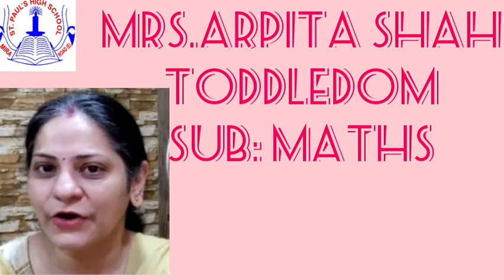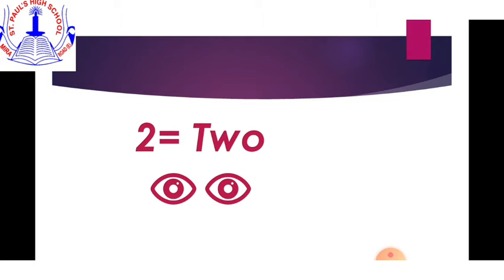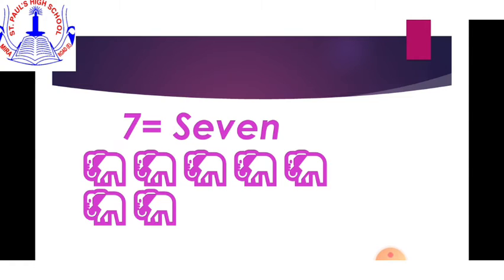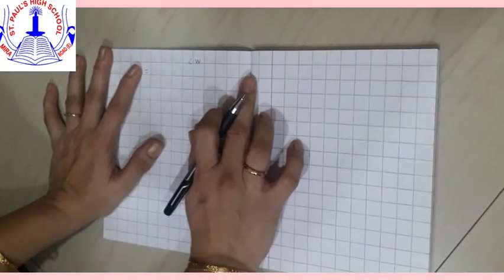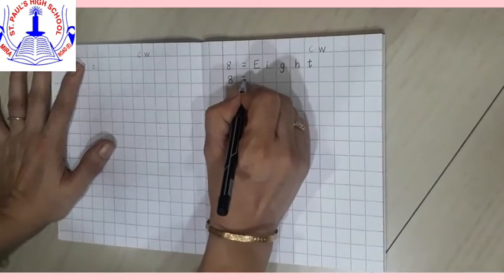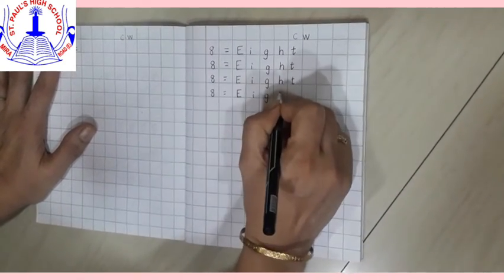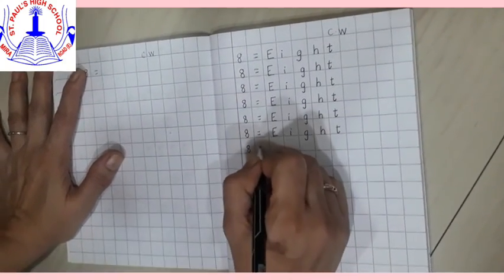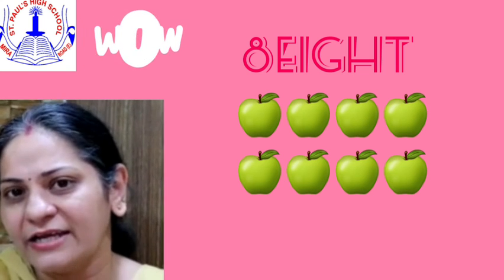TODDLEDOM - JR.K.G. - Maths - Writing Number Name 8